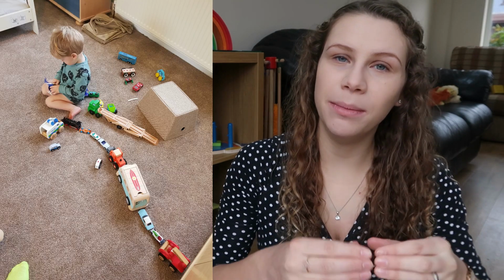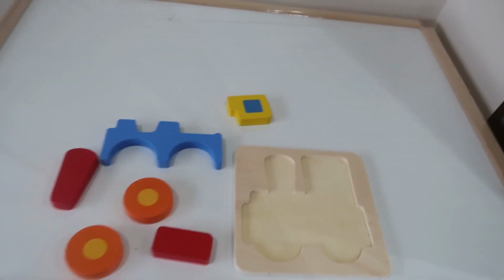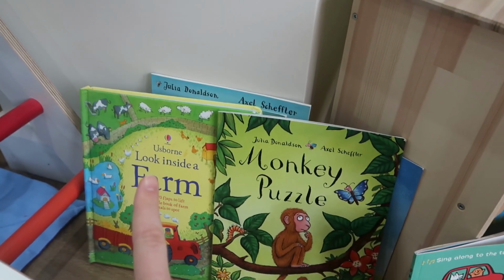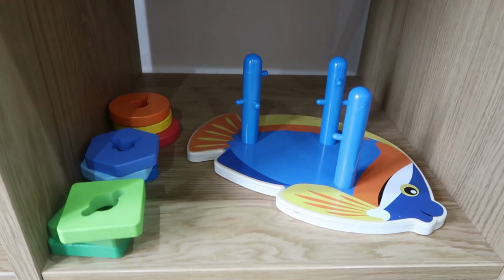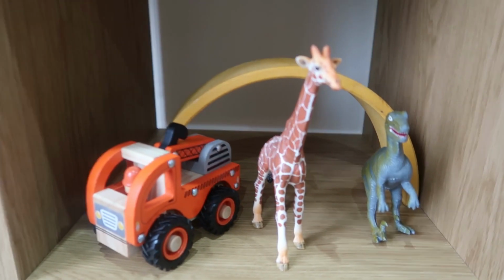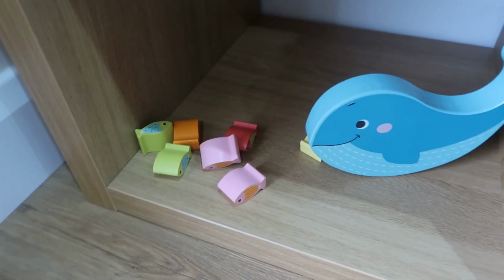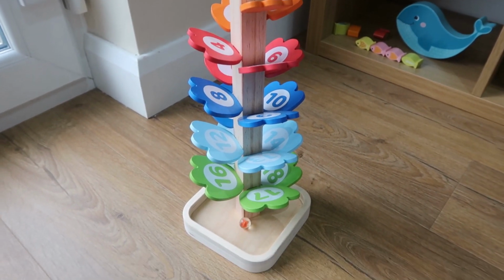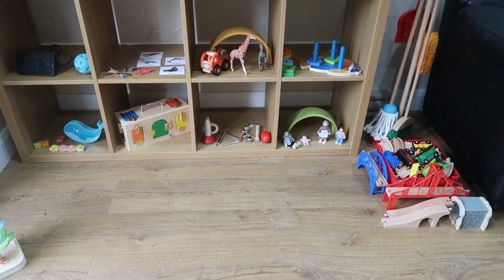MONTESSORI PLAYSPACE TOUR | Ideas for a 2 Year Old Montessori Playroom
In today's video I share with you what my current Montessori playspace looks like for my son, who is 2 years old.

*PRODUCT LINKS*

Rainbow
(UK link)
(US link)

Wooden train puzzles (similar)
(UK link)
(US link)

Wooden rocket
(UK link)
(US link)

Usborne look inside a farm
(UK link)
(US link)

Wooden people
(UK link)
(US link, similar)

Giraffe
(UK link)
(US link)

Kazoo
(UK link)
(US link)

Animal matching cards
(UK link - this is the shop but the sea creatures were out of stock)
Similar set on Amazon
(US link)

Lock box
(UK link)
(US link)

Water doodle books
(UK link)
(US link)

Tunnel for train set
(UK link)
(US link)

Bridge for train set
(UK link)
(US link)

Safari trains
(UK link)
(US link)

Marble run
(UK link)
(US link)

Sensory balls
(UK link)
(US link)

Reusable stickers
(UK link)
(US link)

About Me:
My name is Abigail and I am mum to a boy called Samuel who is 2 years old. We are expecting baby number two in February 2021.  I am an evangelical Christian and married. I live in Scotland.